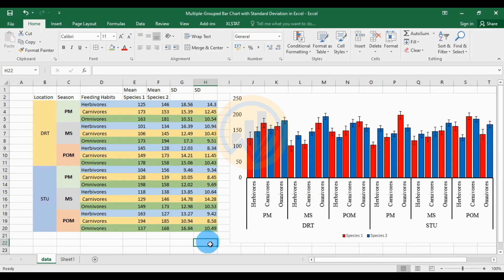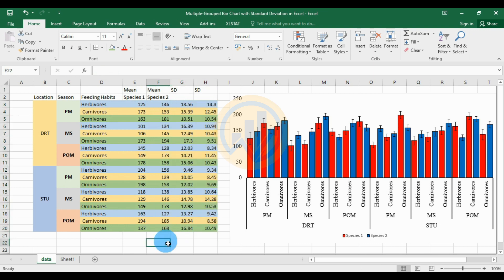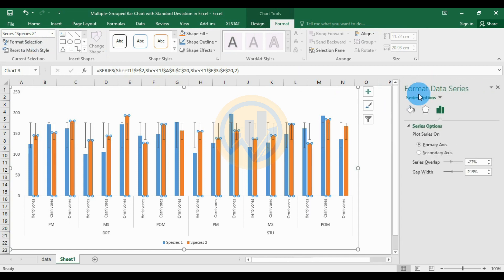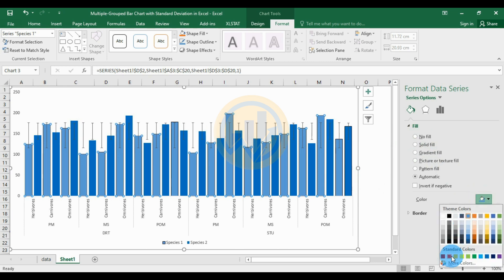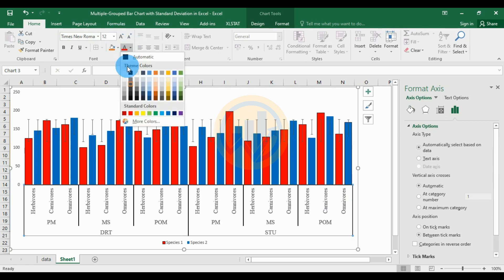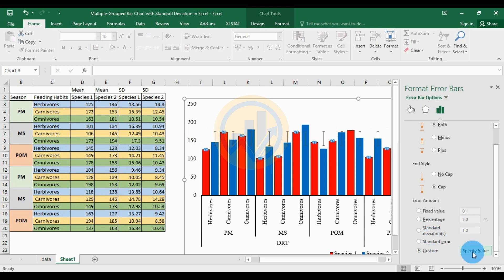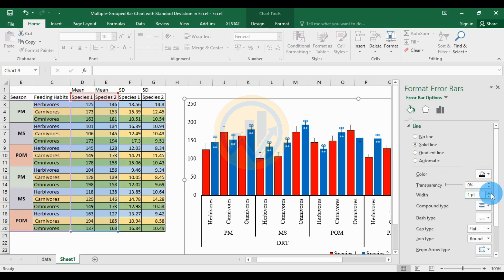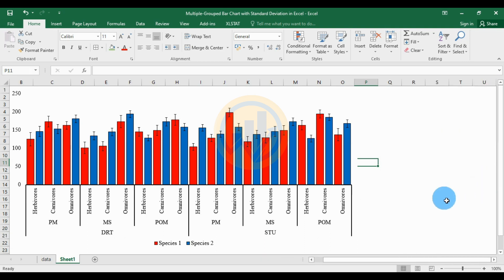Creating a Multiple-Grouped Bar Chart with Standard Deviation | Excel | Excel Tutorials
In this tutorial, you will learn how to Creating a Multiple-Grouped Bar Chart with Standard Deviation in Excel.